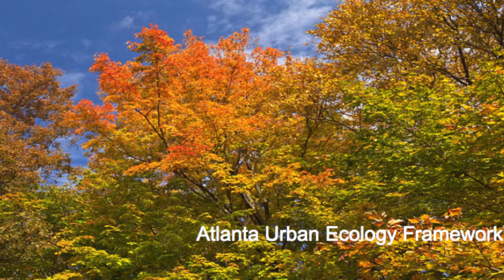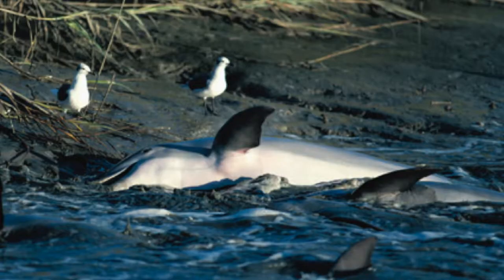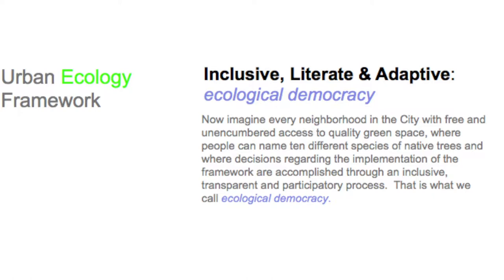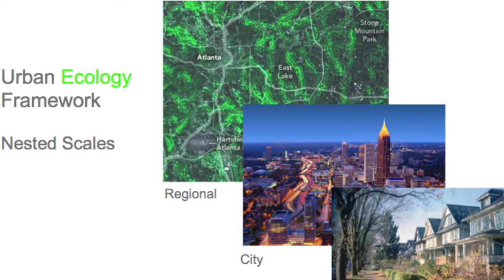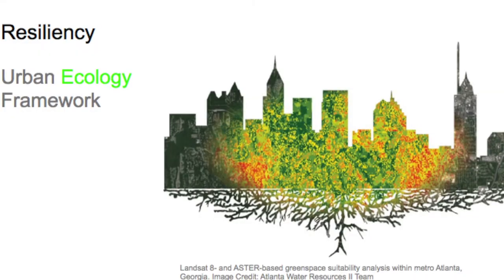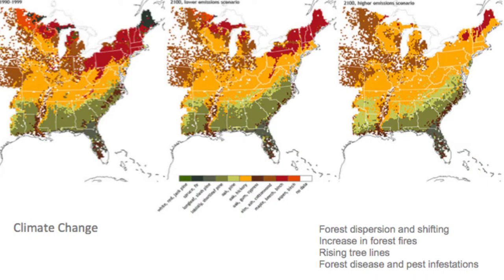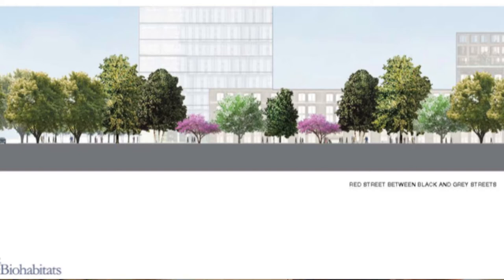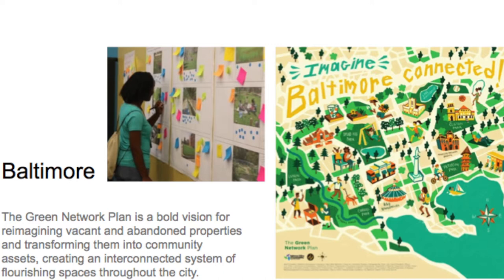Keith Bowers Keynote Address at 2018 Biophilic Leadership Summit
Keynote from Keith Bowers on Biohabitats’ work on the Atlanta urban ecology framework at the 2018 Biophilic Leadership Summit.